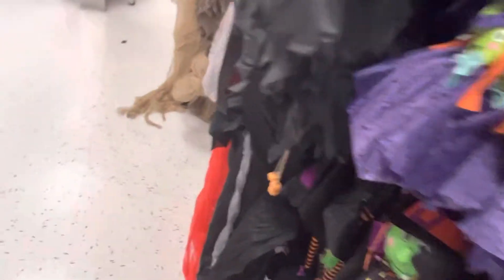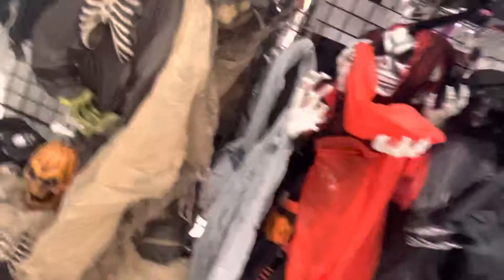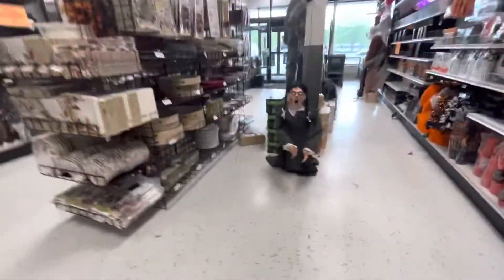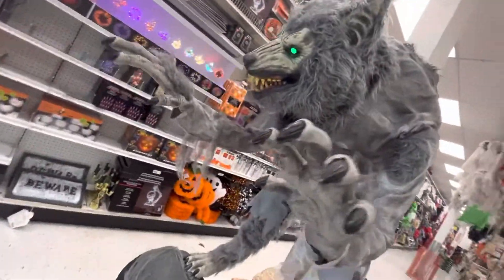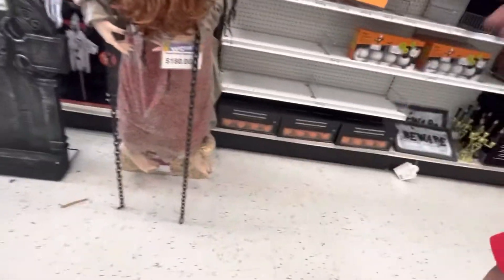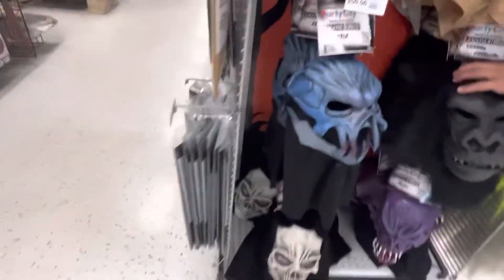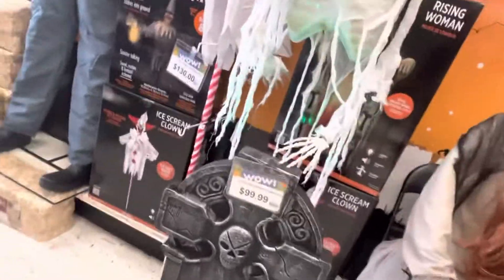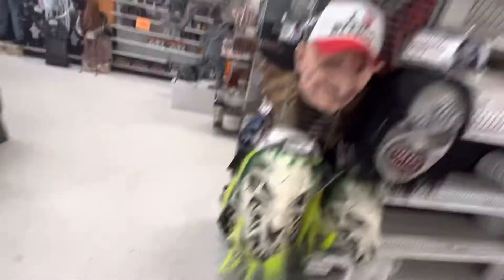Party city ( Halloween 👻)